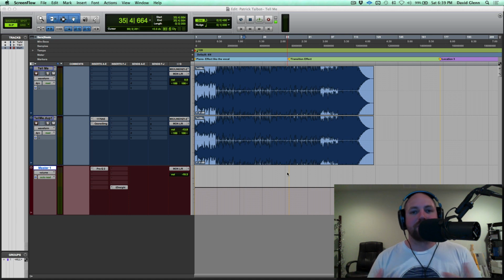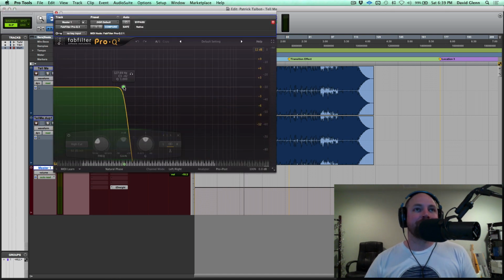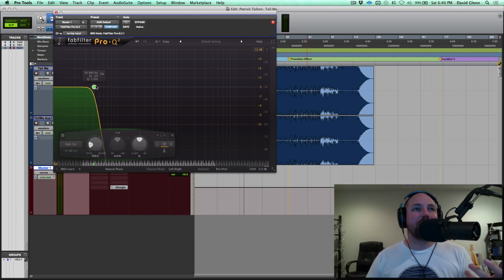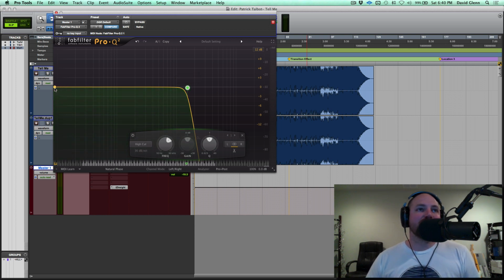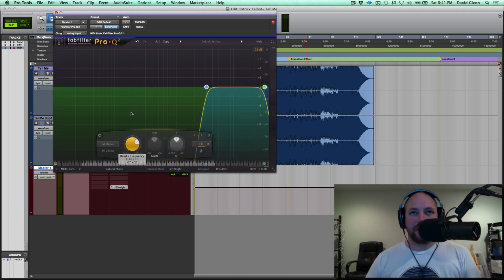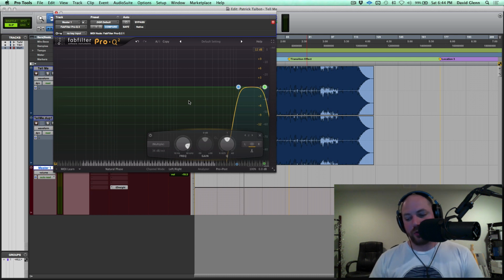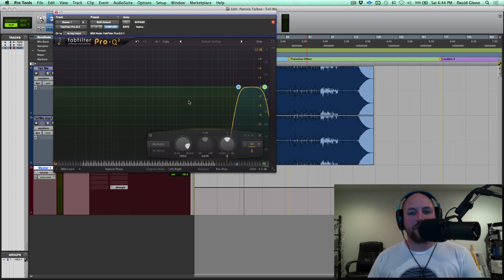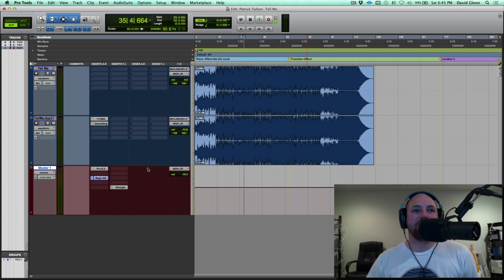5 Things to Do Before Sending a Mix to a Client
A video on some things to do before sending your mix to a client.